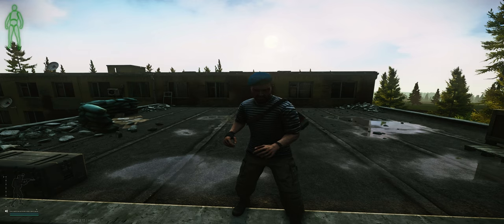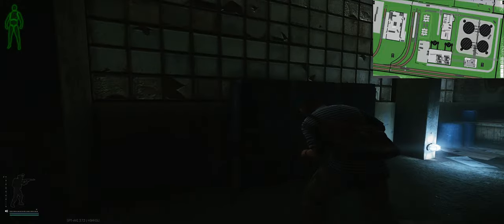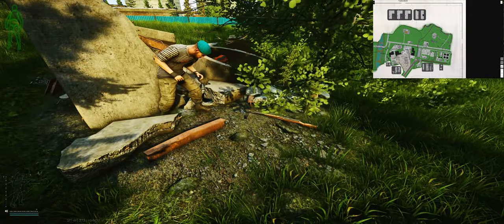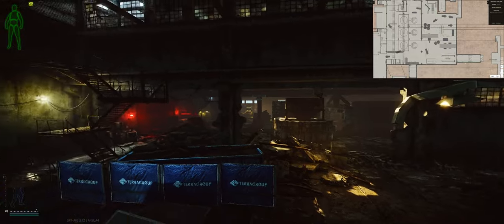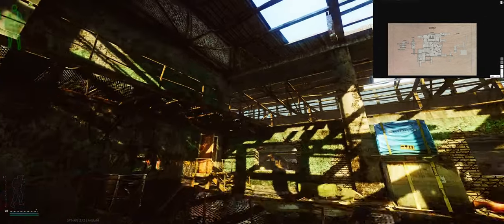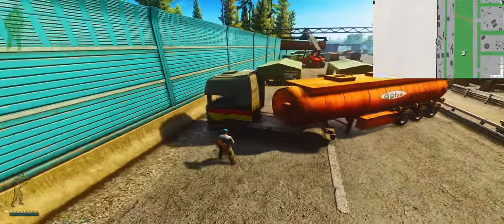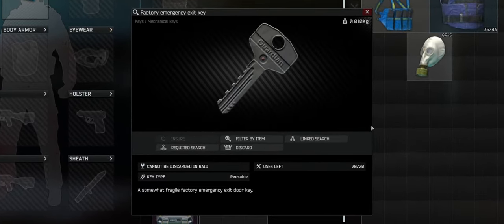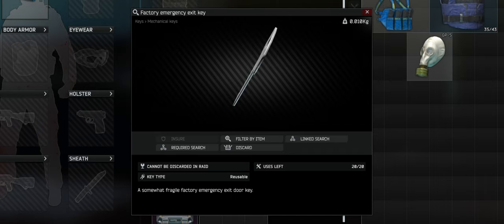Ultimate Guide to the Factory Emergency Exit Key in Escape From Tarkov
In today's guide, we're delving deep into the Factory Emergency Exit Key in Escape From Tarkov. Discover the key's spawn locations, lock locations, loot behind each door, and its role in quests. Perfect for both beginners and veteran Tarkov players.

Timestamps:
0:00 - Intro
0:06 - Key Overview
0:18 - Spawn Locations
1:15 - Lock Locations & Uses
4:12 - Quest Involvement
4:39 - Trading Options
5:06 - Outro